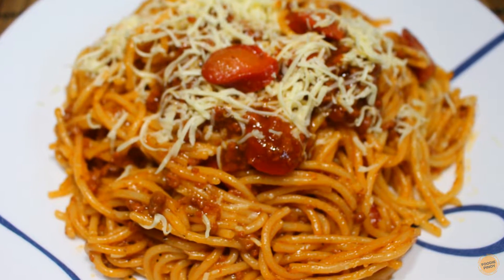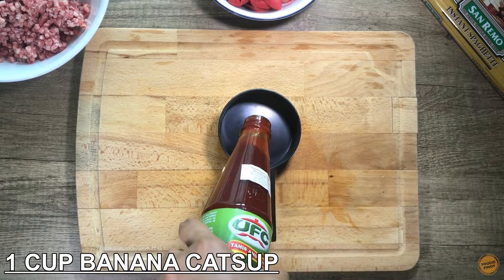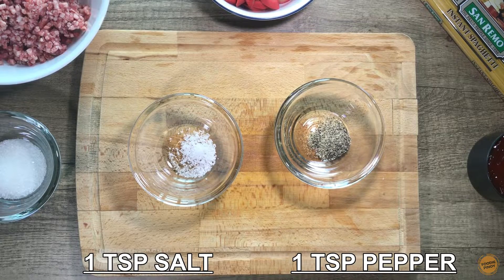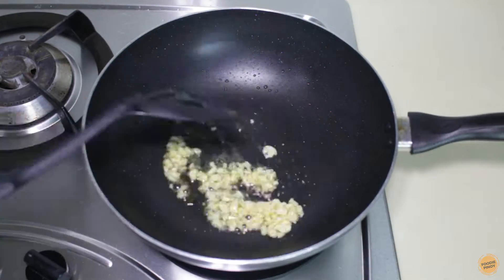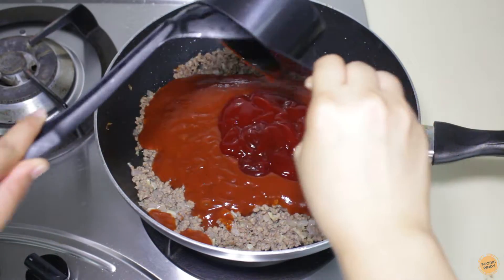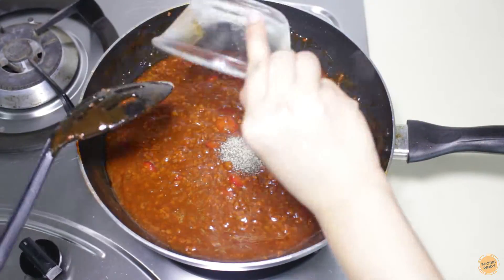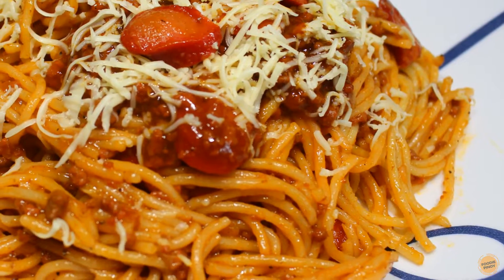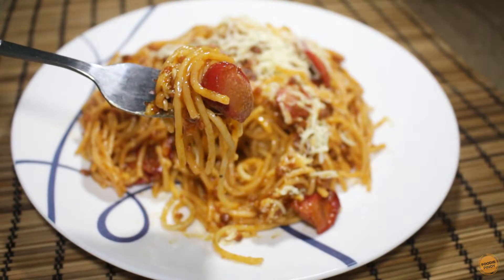How to Cook Sweet Filipino Style Spaghetti Recipe | EASY AND YUMMY!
Every once in a while Filipinos love to cook this style of Spaghetti . A sweet colorful and fun filled spaghetti that is loved both by kids and adults. in contrast with the Italian style, Filipino style has this sweet feeling that comes from its main ingredient the banana ketchup.

Ingredients

Check out the video or our website for the Exact measurement of our Ingredients.
We love cooking food and most specially eating them! And on this channel we would like to share to you our everyday cooking specialty and food adventures!